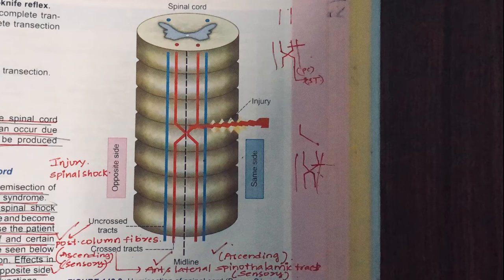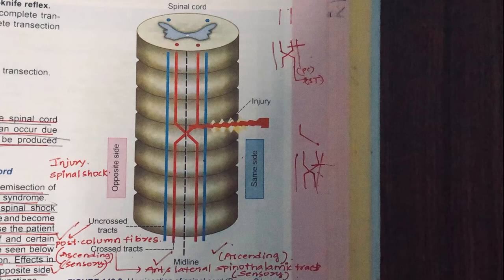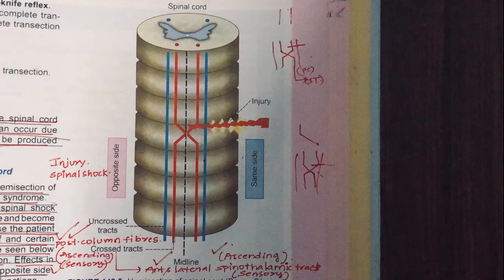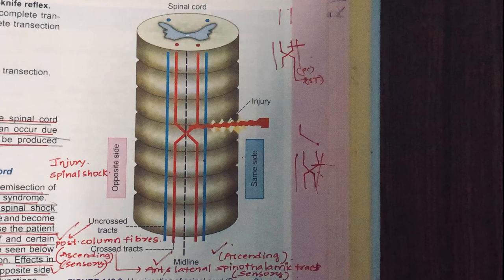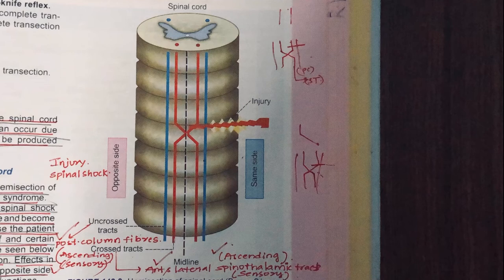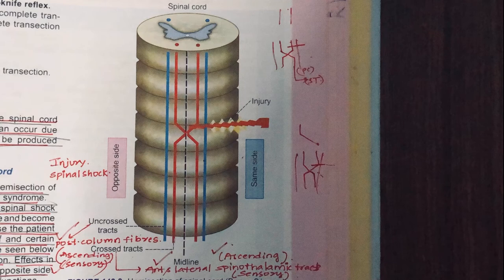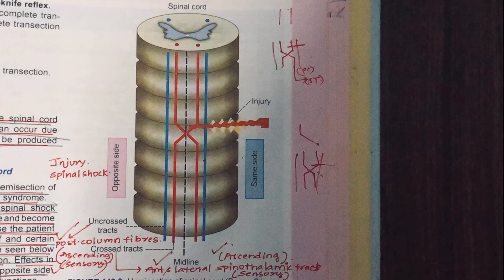Brown sequard syndrome!